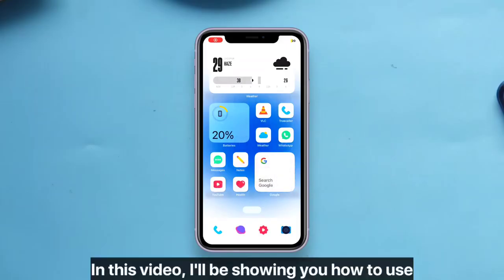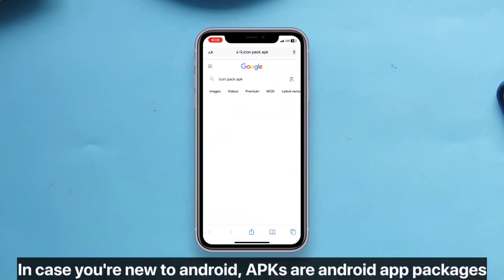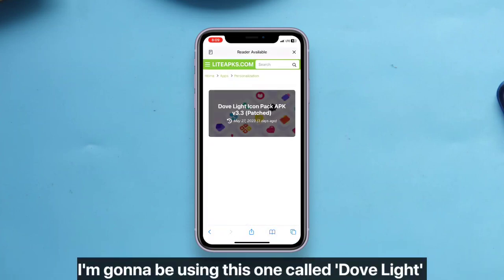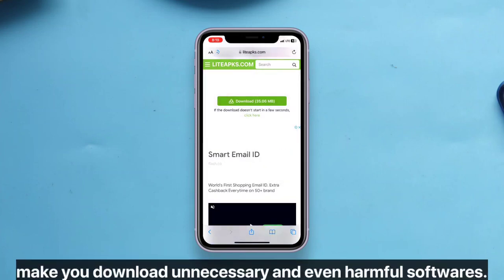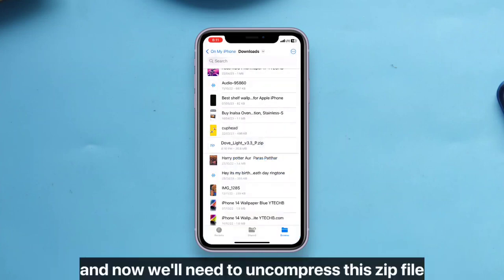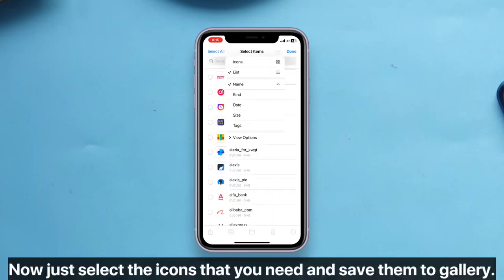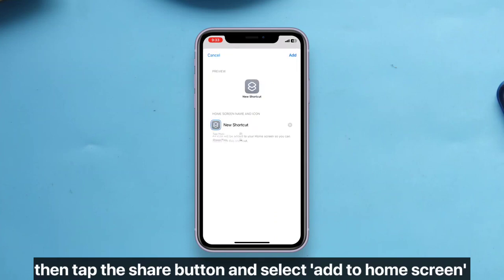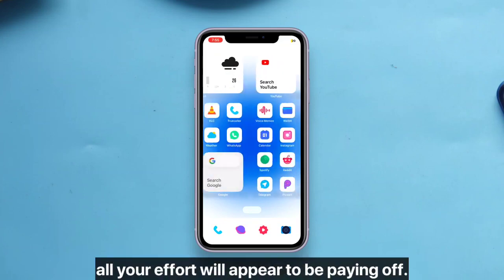You can use android icon packs on iphones!!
How to use android icon packs on iPhones running iOS 14 or later.
Can’t find an icon pack that feels right for you? Expand the horizons with this neat trick and make use of android icon packs on your iPhones running iOS 14 or later. Watch the video till the end to know just how to do that.

I basically create for android but I’ll be making for iOS too. Here are a few of them that you might be interested in

Images or pictures shown in the video or thumbnail belongs to their

If you love the content of this channel, make sure you’ve done these:

𝗦𝗜𝗠𝗜𝗟𝗔𝗥 𝗦𝗘𝗔𝗥𝗖𝗛𝗘𝗦